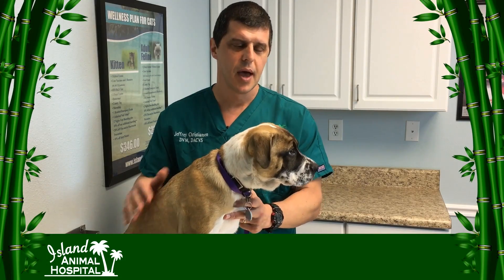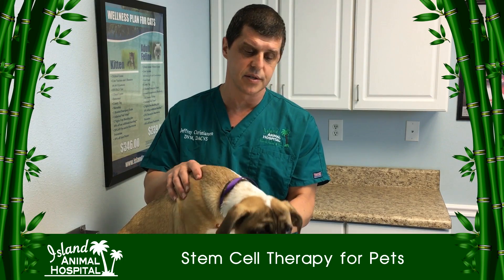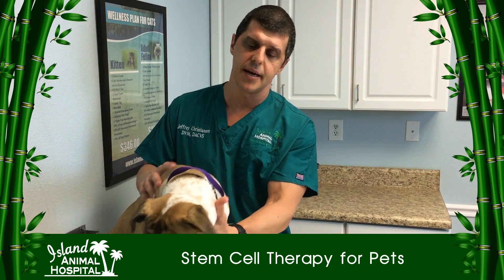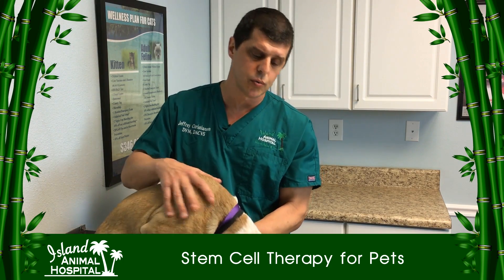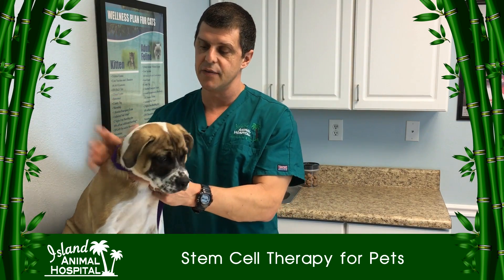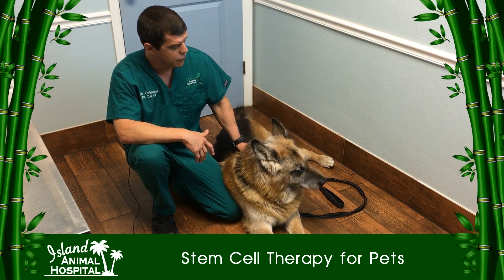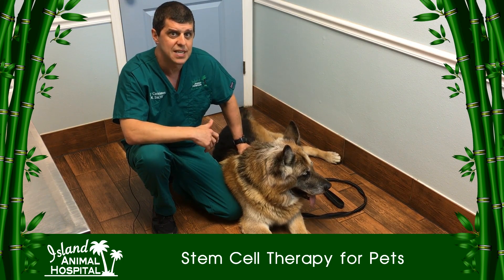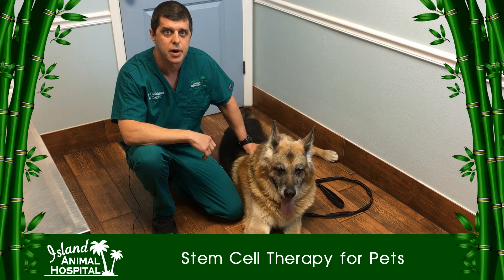Stem Cell Therapy in Dogs, Cats, and Horses: Island Animal Hospital's Dr. Christiansen Explains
In veterinary medicine, stem cells are generated from a small sample of your pet's fat, and are used to treat arthritis, kidney disease, inflammatory bowel disease, and other immune mediated disorders. One sample of fat from your pet can generate enough stem cells to last for your pet's whole life.